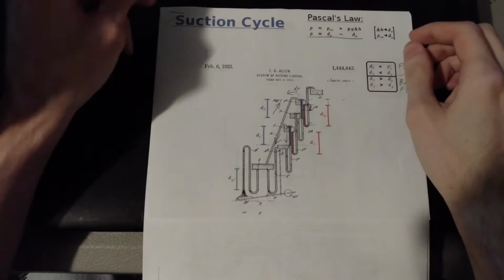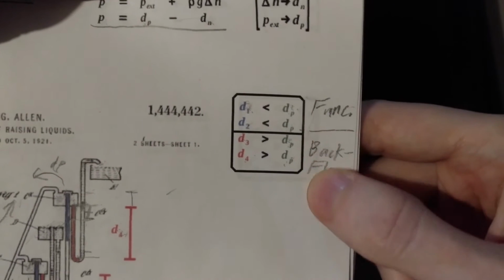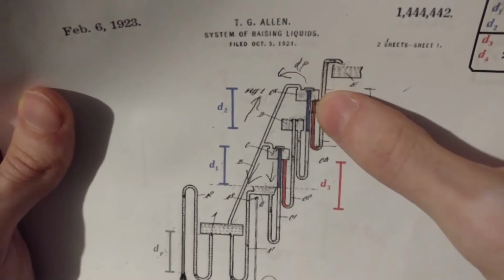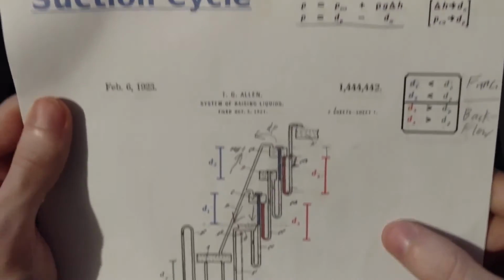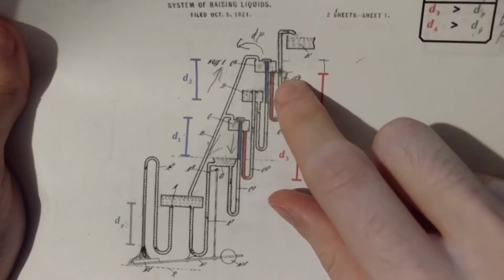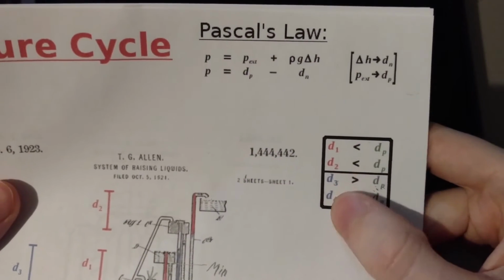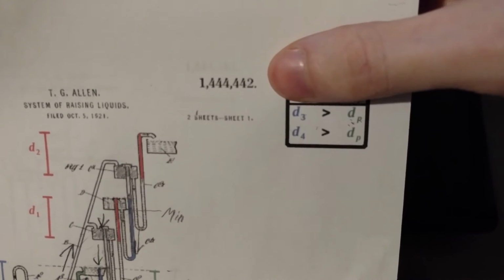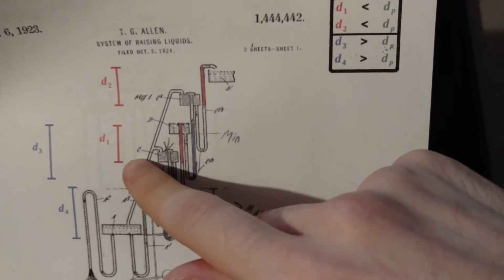Why the Hydrautomat DOESN'T Need Check Valves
(See Description for Table of Contents/Links)

An important update on how traps in the Hydrautomat can be used to prevent backflow WITHOUT using check valves or any other related mechanism.

As long as the right proportions are maintained: water can be pumped upward without the need for backflow prevention devices. A REALLY amazing innovation by Thomas Gaskell Allen Jr.

Sections of Video:
0:00 - Introduction
0:46 - [Optional/Skippable] Theory (Pascal's Law)
2:10 - Synopsis on the Set of Inequalities for Trap Lengths
3:44 - Settings for Suction Cycle (Function)
7:06 - Settings for Suction Cycle (Back-flow Prevention)
11:07 - Settings for Pressure Cycle (Function)
15:18 - Settings for Pressure Cycle (Back-flow Prevention)
19:25 - Conclusion

Patent for the Hydrautomat: US1444442 (Now in the Public Domain)